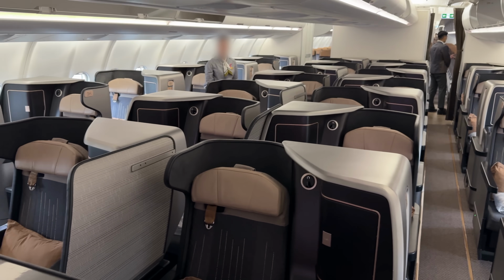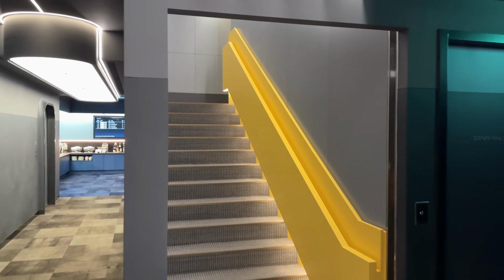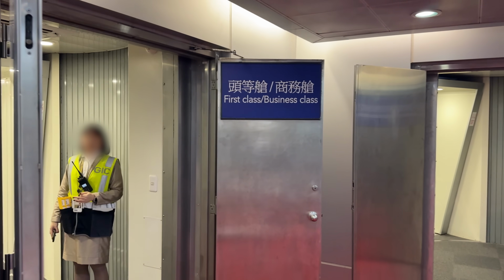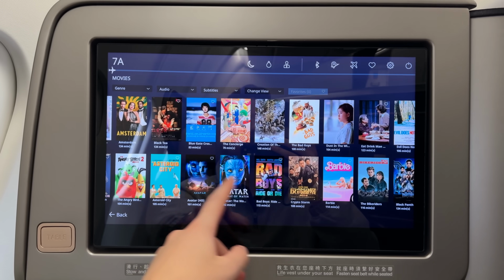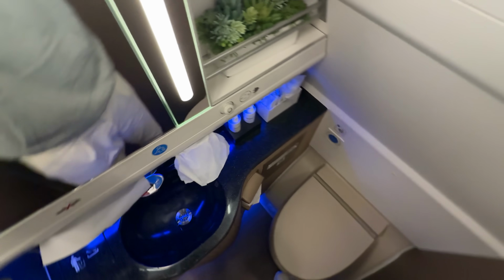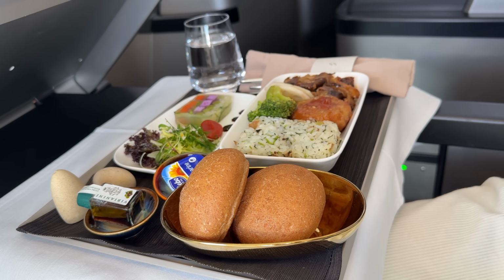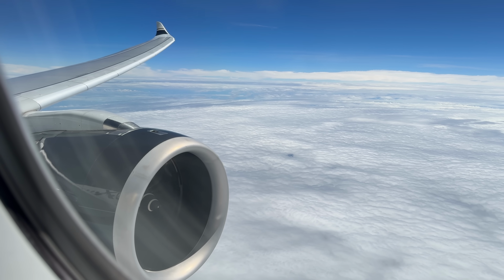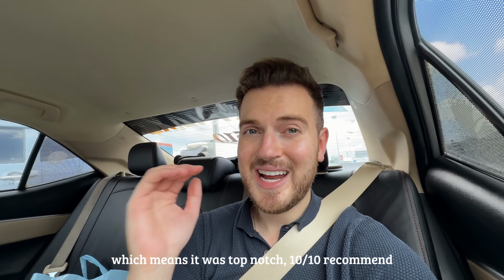I FINALLY Flew Starlux (Asia’s NEW Luxury Airline)🤩✨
Join me on this Starlux Airbus A330-900neo Business Class review from Taipei to Bangkok!

👬OSKAR AND DAN: @OskarandDan

🎙️ PODCAST: ON-AIR WITH DAN AND ALEX: @OnAirWithDanAndAlex

Airline: Starlux, JX
Aircraft: Airbus A330-900neo
Aircraft registration: B-58302
Route: Taipei - Bangkok
Flight numbers: JX741
Seat: 7A/8C

Timestamps:
00:00 – Is Starlux really worth the hype?
01:45 – Taipei Airport check-in & lounge experience
03:30 – Galactic Lounge review: Food & vibes
05:15 – Gate change confusion + boarding
06:00 – Points Master spring sale reminder
07:00 – Onboard the A330neo: Seat, tech & amenities
08:45 – Pre-departure service + delayed takeoff
10:00 – Cabin comfort & unique lavatory detail
11:45 – Exploring aisle vs. window seating
13:00 – Inflight dining: Meal, drink, and dessert
15:00 – Comparing service with EVA & China Airlines
16:30 – Free Wi-Fi + Starlux quirks
18:00 – Descent into Bangkok & new runway landing
19:30 – Final verdict: Is Starlux the best Taiwanese airline?
21:00 – Final Points Master sale reminder + sign-off

About Starlux (from Wikipedia):
Starlux Airlines (Chinese: 星宇航空; pinyin: Xīngyǔ Hángkōng; Wade–Giles: Hsingyü hangk'ung, styled STARLUX Airlines) is a Taiwanese full service carrier headquartered in Taipei, Taiwan, which operated its first flight from Taipei to Macau on 23 January 2020. Currently, it uses Taoyuan International Airport as its hub airport.

About A330neo (from Wikipedia):
The Airbus A330neo ("neo" for "New Engine Option") is a wide-body airliner developed by Airbus from the original Airbus A330 (now A330ceo – "Current Engine Option"). A new version with modern engines comparable with those developed for the Boeing 787 was called for by operators of the A330ceo. It was launched on 14 July 2014 at the Farnborough Airshow, promising 14% better fuel economy per seat. It is exclusively powered by the Rolls-Royce Trent 7000 which has double the bypass ratio of its predecessor.

This video and its sound are protected by YouTube copyright, ​and any unapproved use in other videos will be reported.